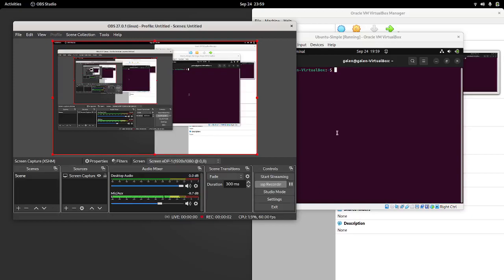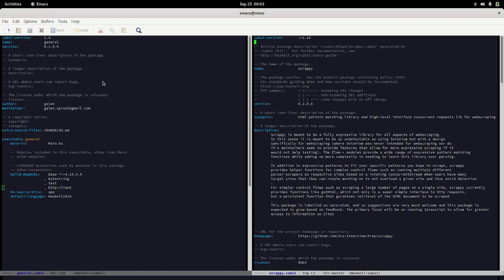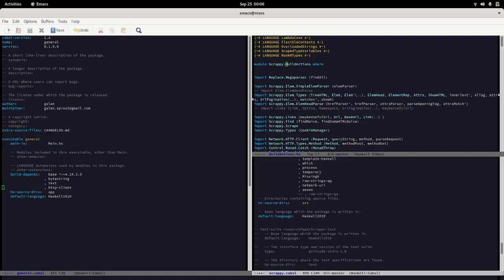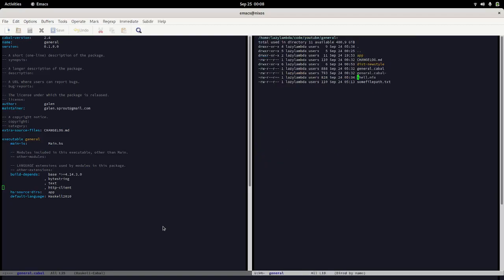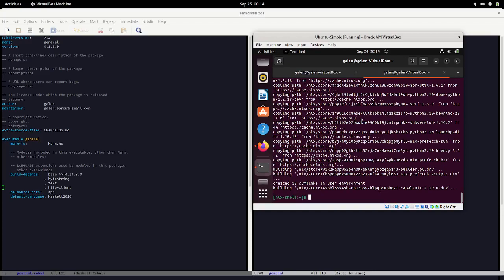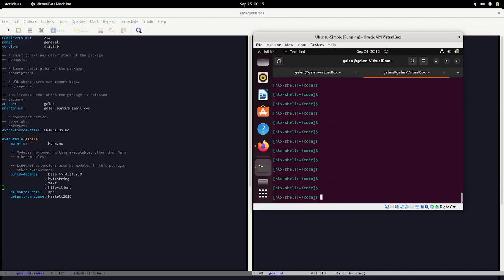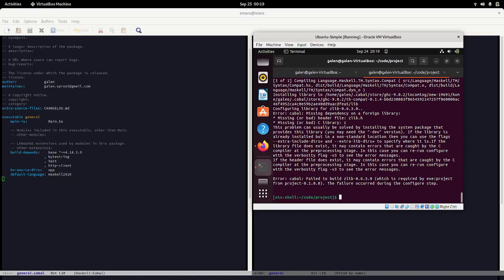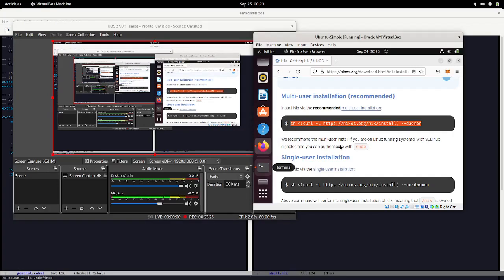Setting up a Simple Haskell Project (long version)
Without getting into what Nix actually is and it's full power, we solve a problem we saw in our last video (Input/Output in Haskell Part 2: Handles and Web Requests) where cabal had trouble finding zlib. While this may be solvable by simply installing the necessary packages via apt-get, I offer my method which I've found to be much easier. I also do quickly explain cabal files.

As mentioned in the video, here are the steps:

1.
2. Make a cabal project: cabal init
3. Get cabal2nix: nix-shell -p cabal2nix
4. Make a shell.nix: cabal2nix --shell .  (greater than sign) shell.nix
(youtube doesn't let me use the greater than sign / angle bracket sorry)
5. nix-shell
6. cabal repl

Happy coding!